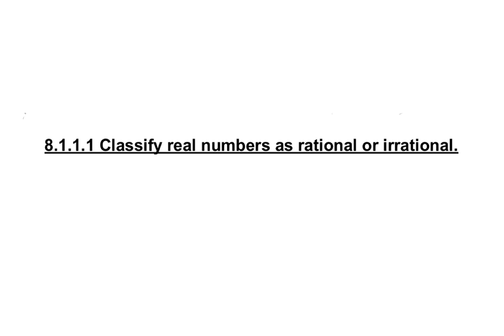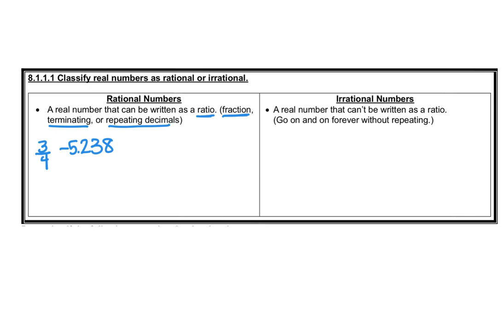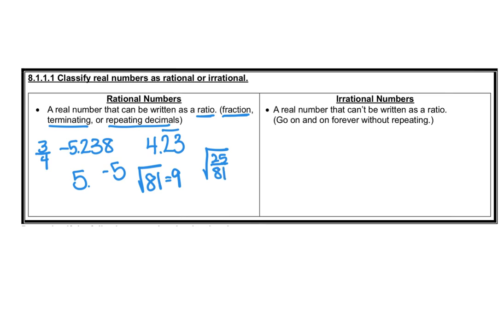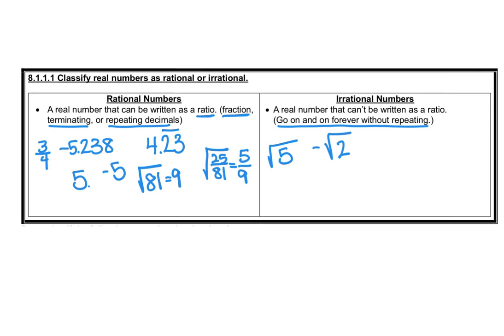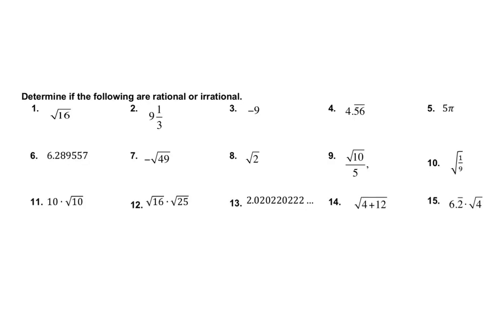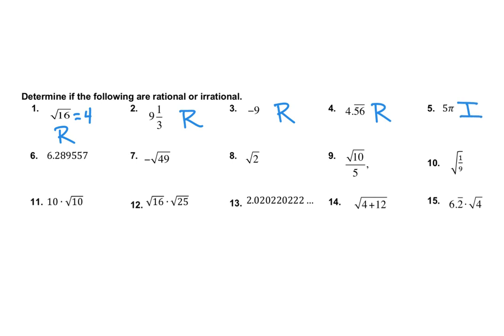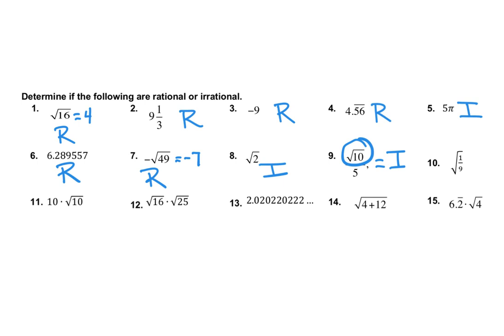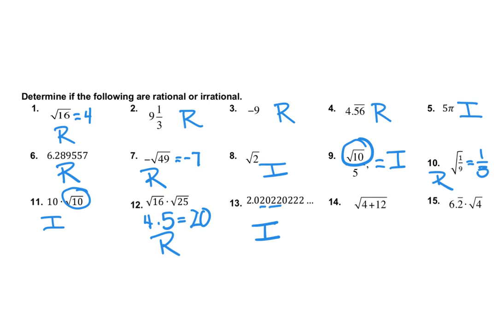8.1.1.1 Classify Rational an Irrational